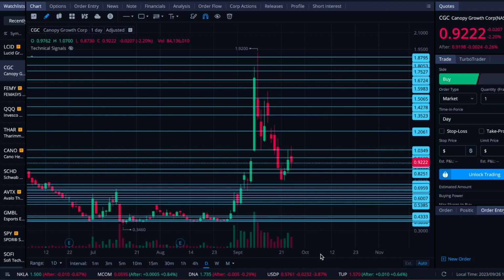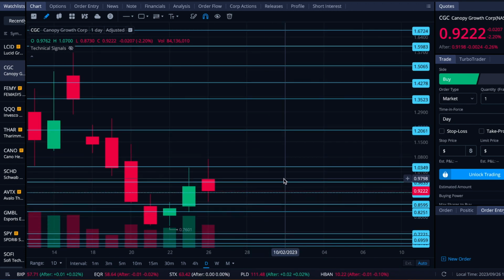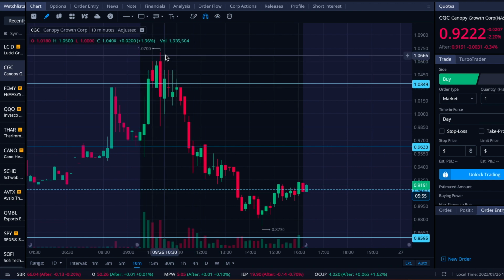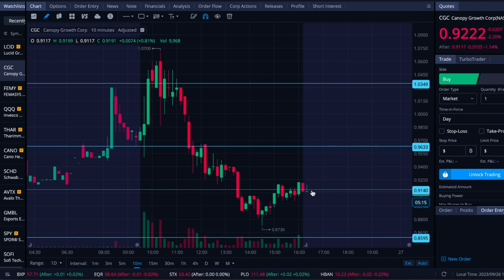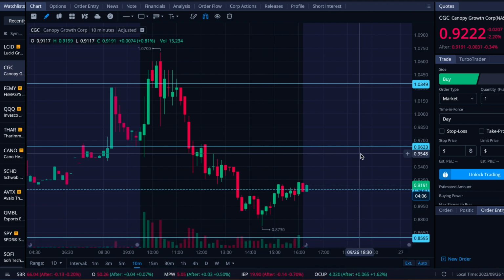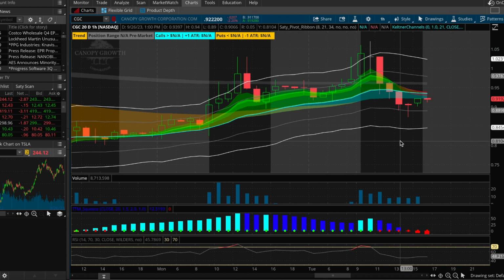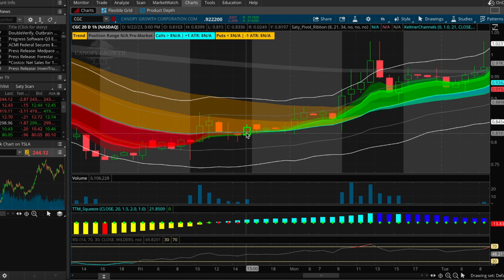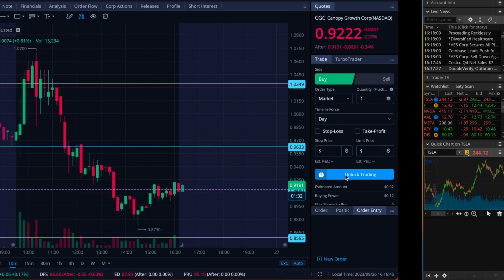Where does Canopy Growth stock go from here? A $CGC chart analysis